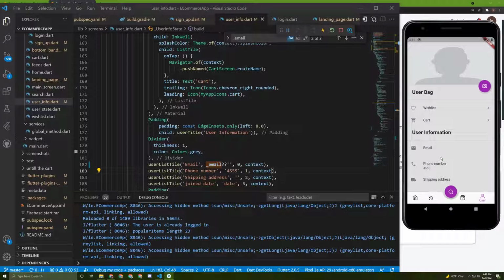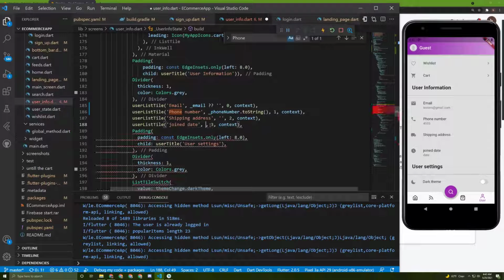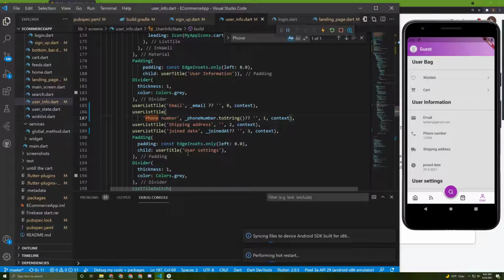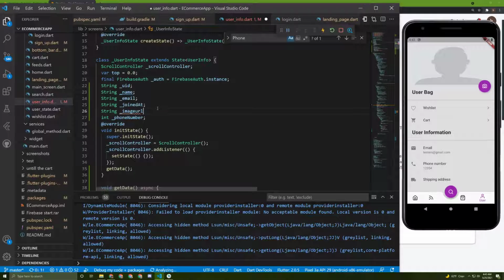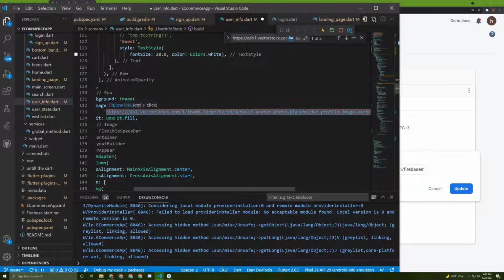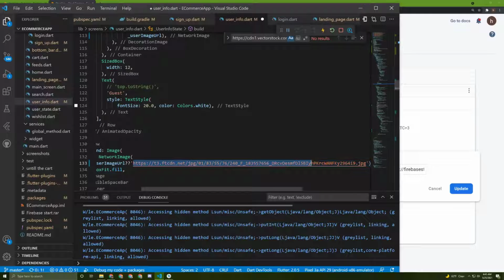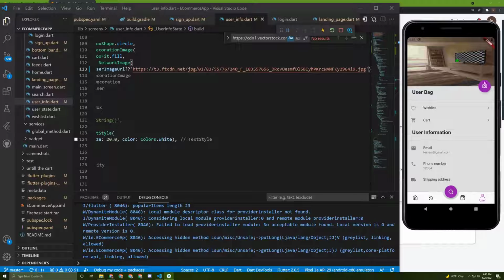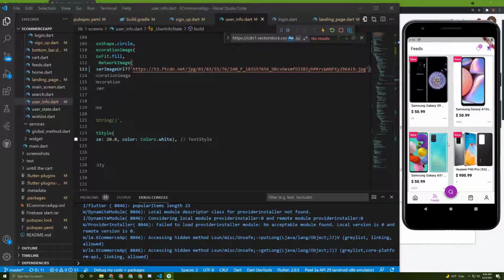Flutter&Firestore Fetch the data from the Firestore and Display it on the screen and handle errors